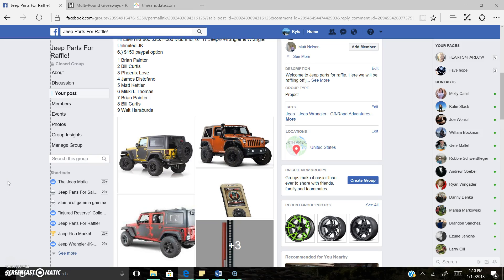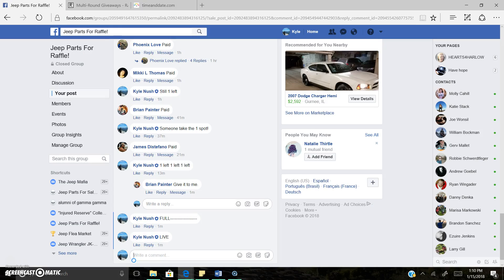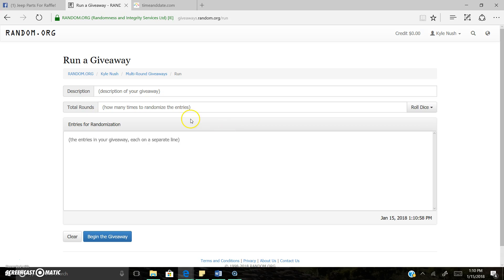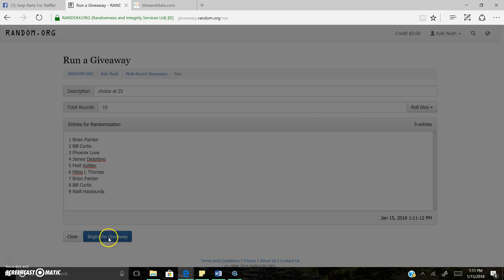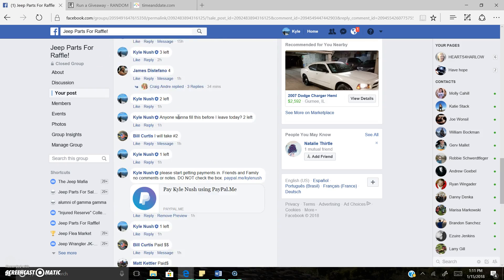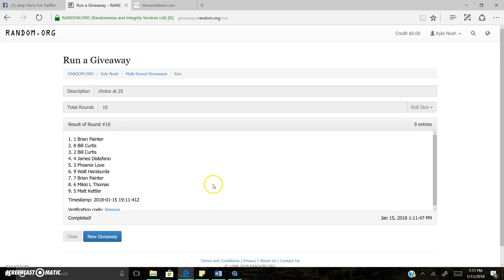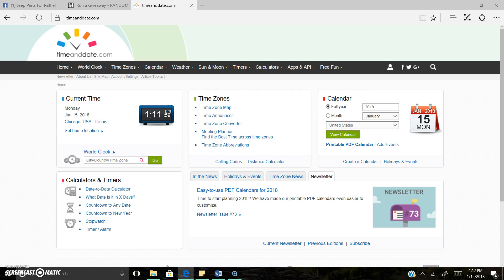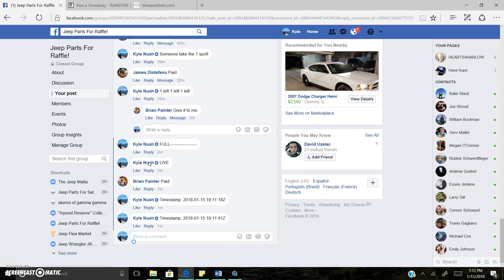that 25 choice